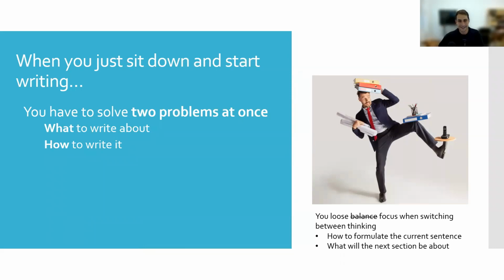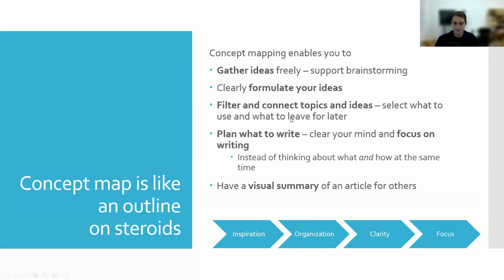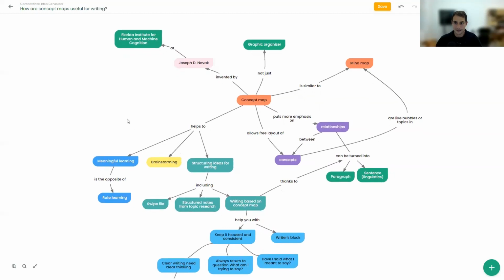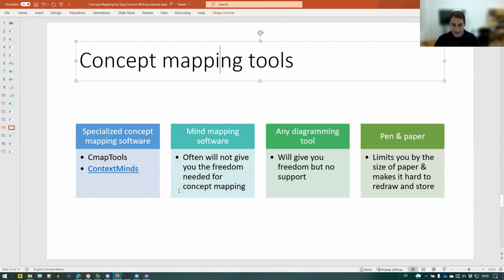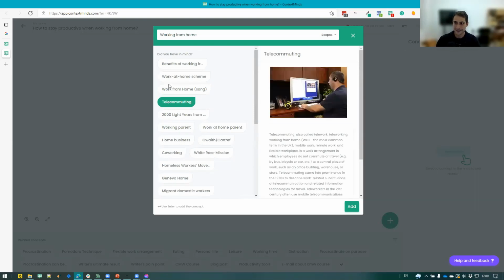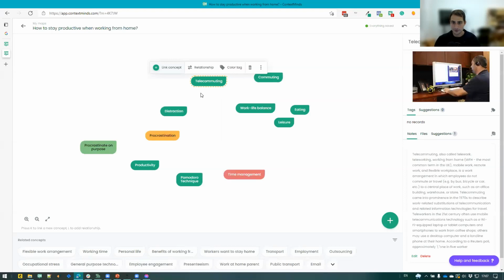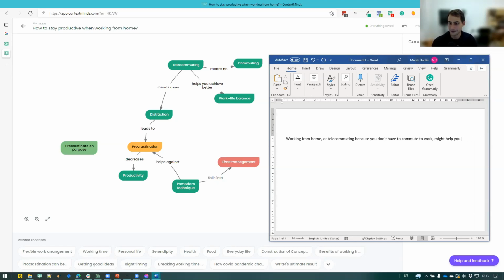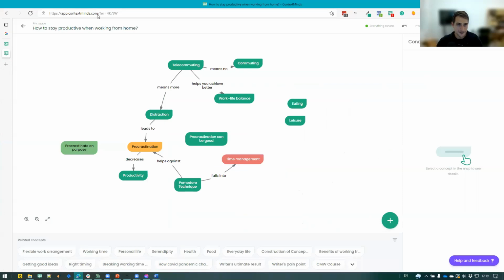Workshop: Concept mapping to focus your thoughts for writing